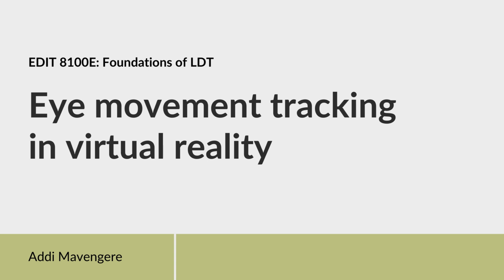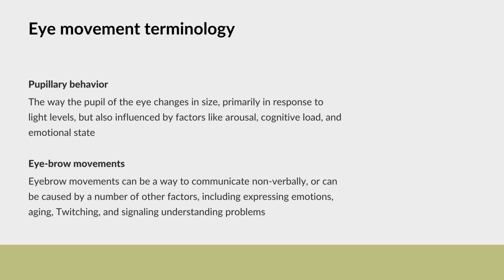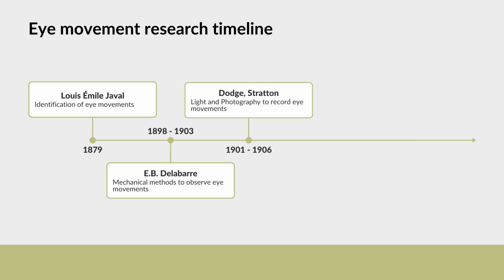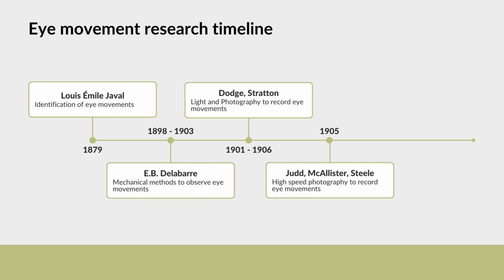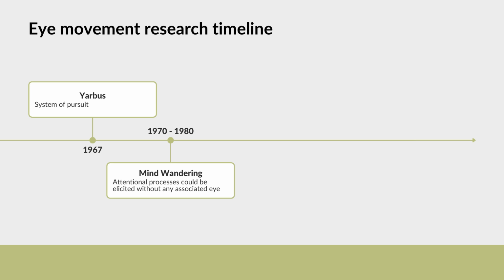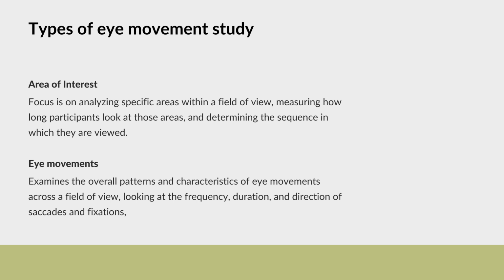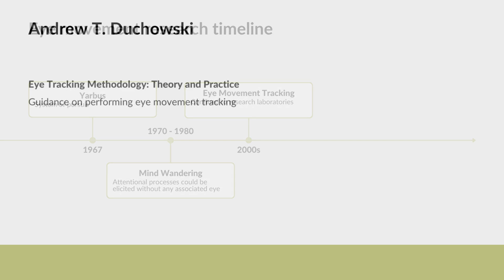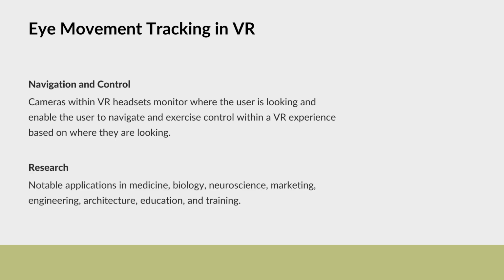Eye movement tracking in VR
This video gives an overview of the development of eye movement tracking in VR.